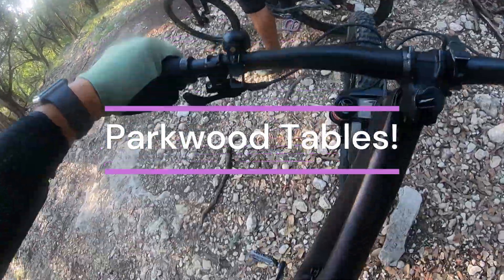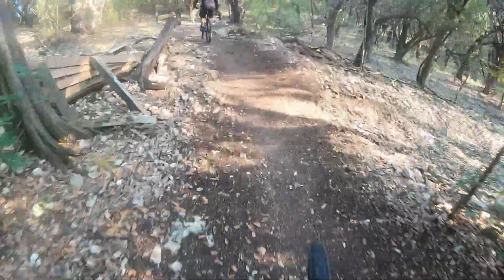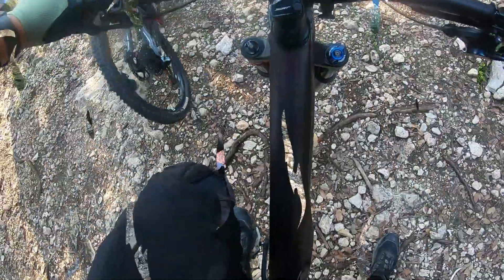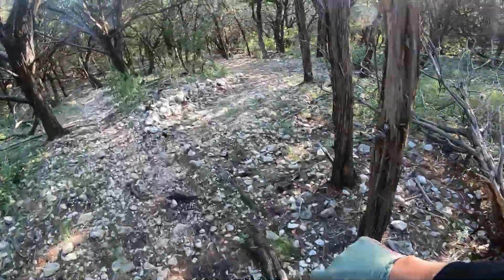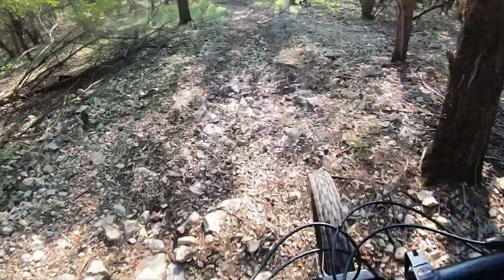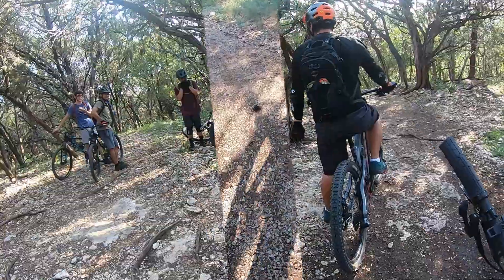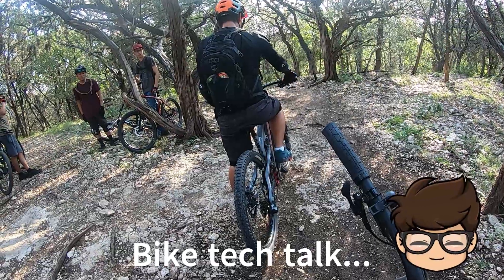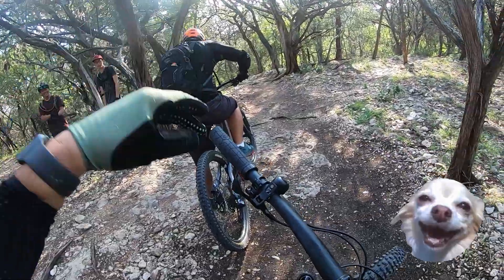Parkwood Tables Jump lines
With not much time, we made a quick visit to one of our favorite jump lines in SA.